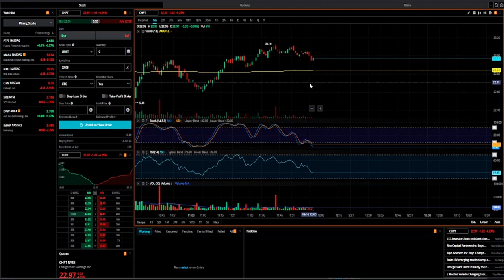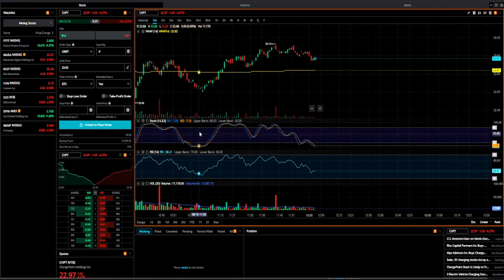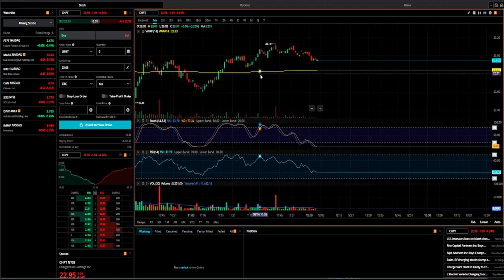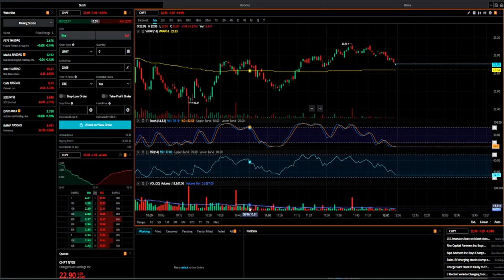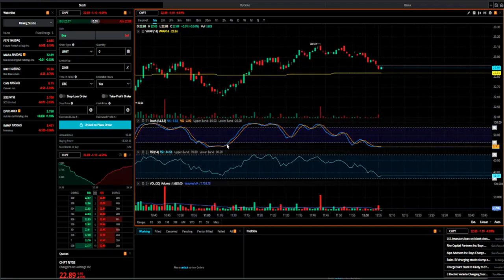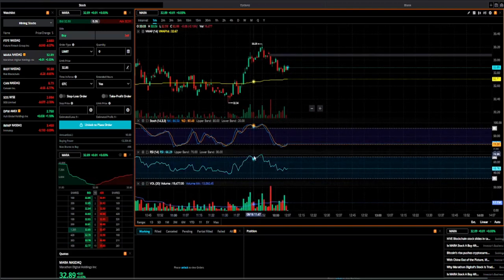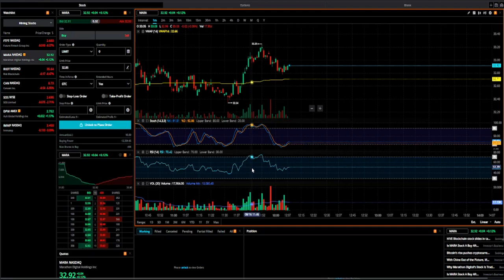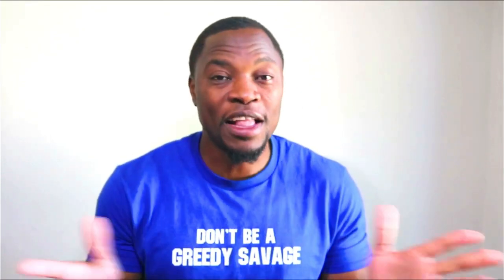WHICH INDICATORS ARE BEST FOR DAY TRADING🔥🔥🔥HOW I MAKE $250/DAY TRADING | VWAP, STOCH, RSI & VOL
My Favorite Investing Book
My Favorite Personal Development Book

Based in Minneapolis
Mr. V